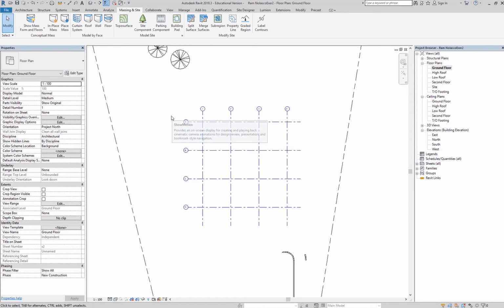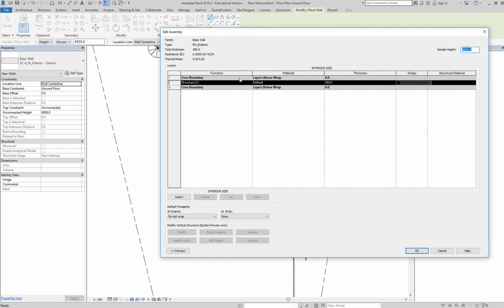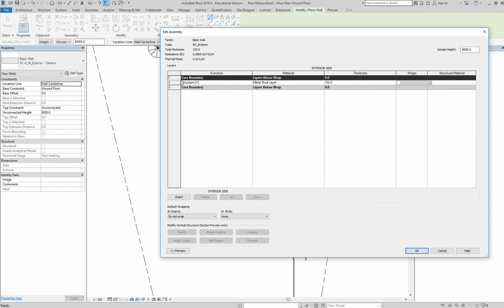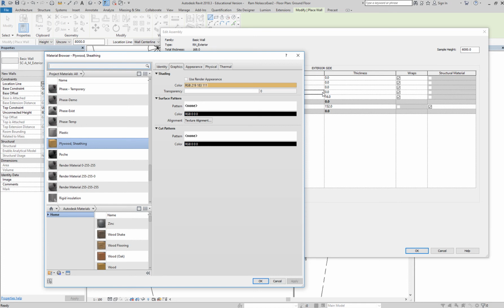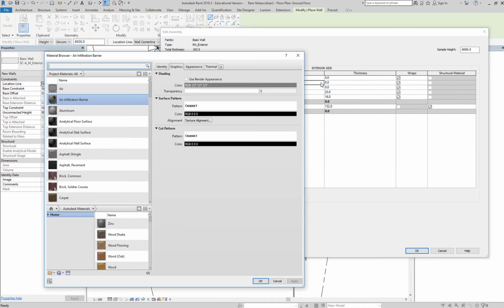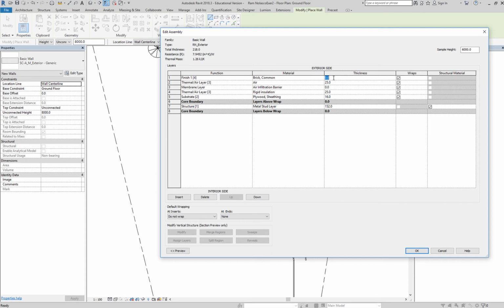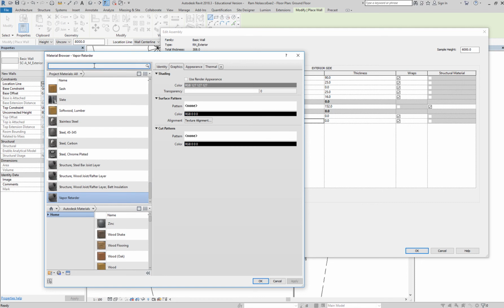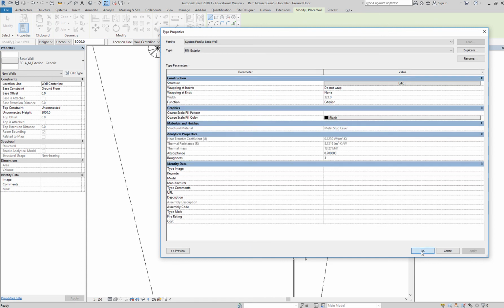19 Creating a Basic Exterior Wall in Revit